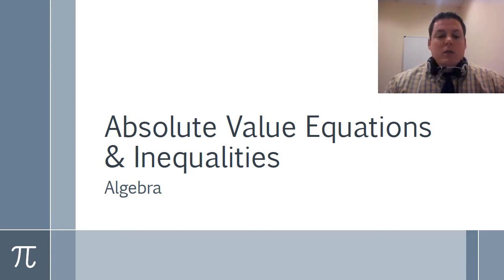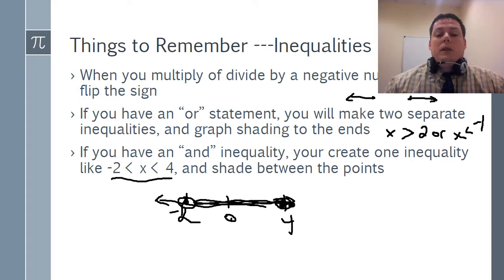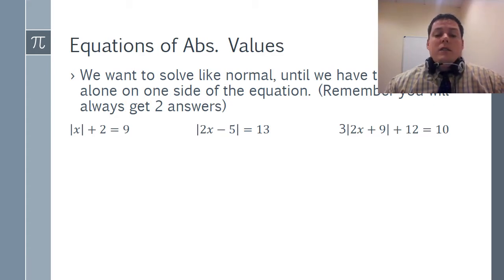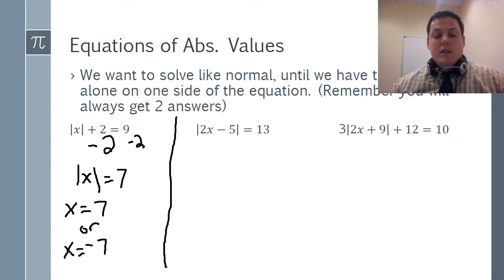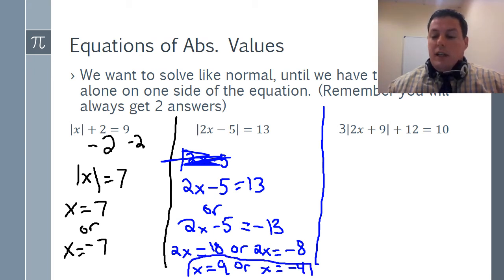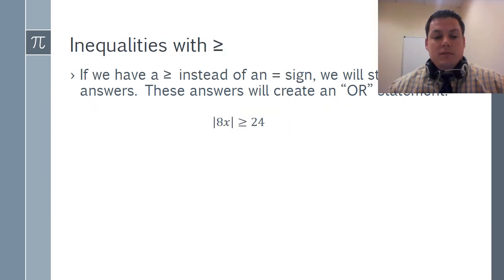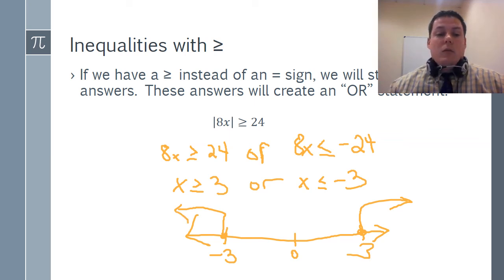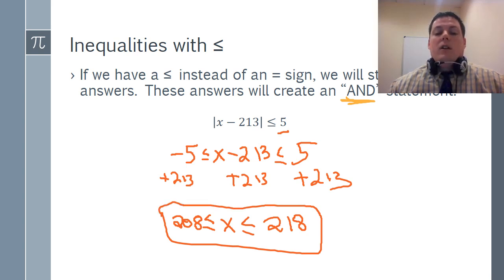L6 Absolute Value Equations & Inequalities